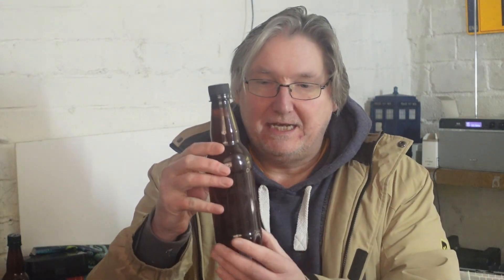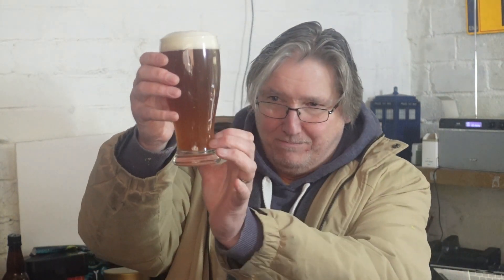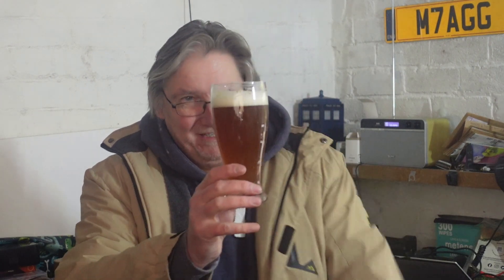Homebrew Tasting - Festival Friar's Ale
What a nice beer.  Its not a clone of Abbot Ale and the similarity is faint but still a nice beer in its own right. I'll be buying this one again.